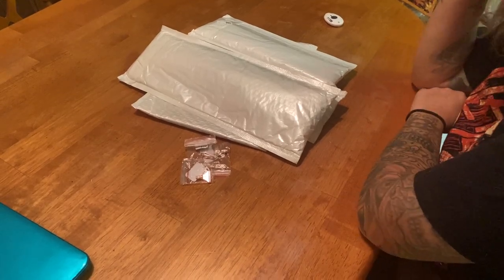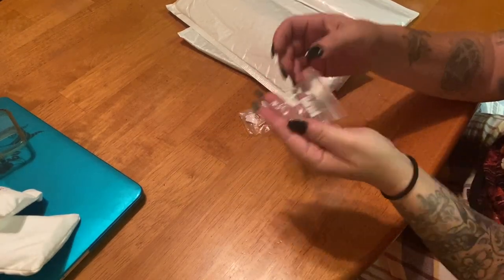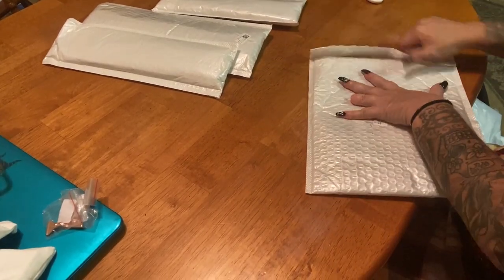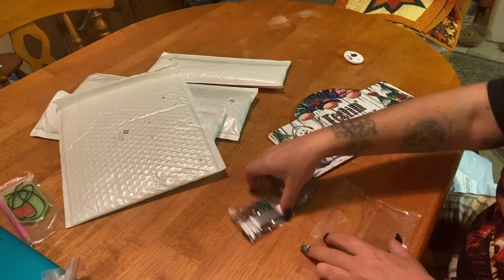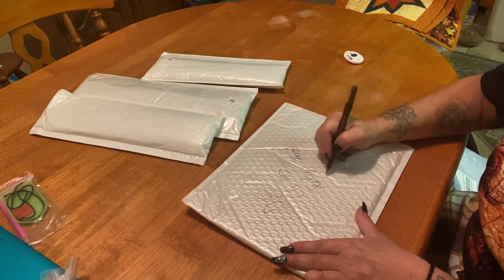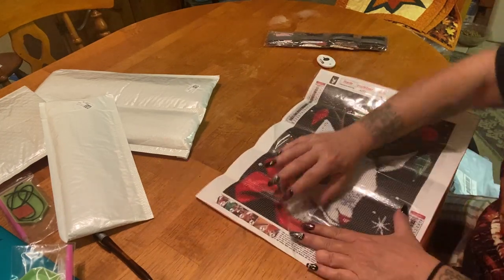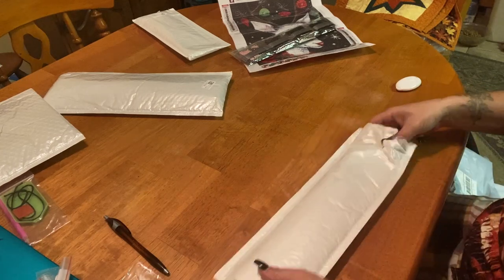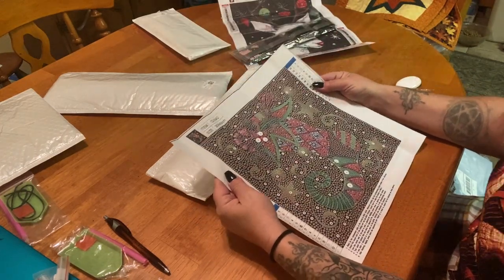Unboxing: DP Clubs || Get Prepared for Christmas!!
Hi Everyone!!

DP Clubs was so kind to send me these items for review. All will be linked below! Great Budget site!

Code: MIRANDA20